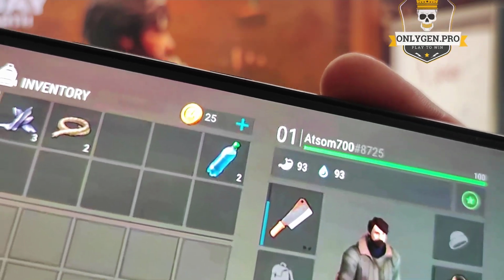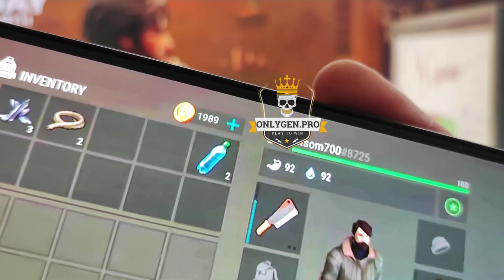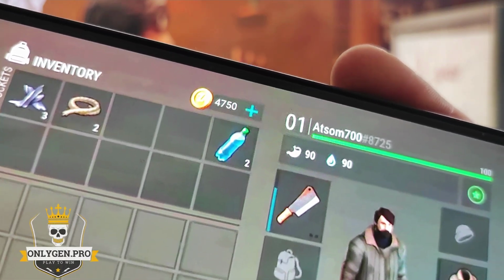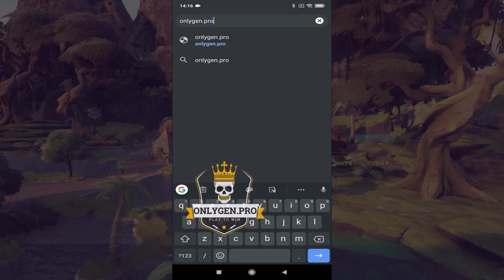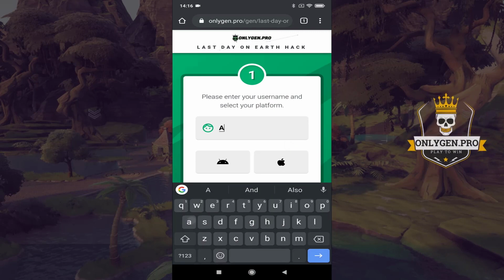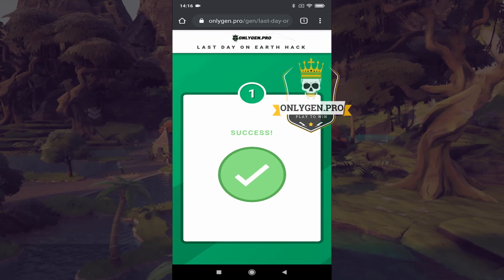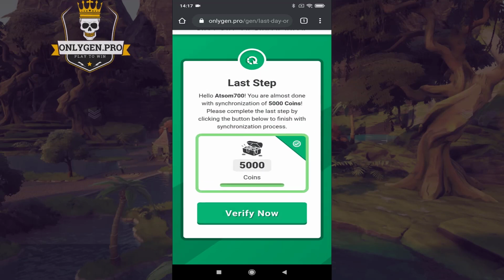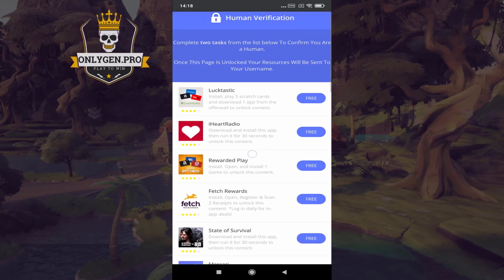How to HACK Last Day on Earth! || NEW 2023 working Cheat || VERY EASY Step by step tutorial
Hi all players! Now our team are introducing you our unique and even enhanced Last Day on Earth hack.Our Last Day on Earth Cheat works on Android and iOS Mobile phones. Using this hack anyone are able to get lots of Coins and dramatically improve your gaming experience. Hacking method is easy, all you need to do is follow our Step by step tutorial. Enjoy!

How to hack Last Day on Earth? if you follow these Step by step tutorial, you'll be able to do this in just a matter of mins. Our Last Day on Earth Generator is absolutely free to use!

Last Day on Earth Hack is developed and secured by the top web developer, we guarantee that all the things functions as what you see on the video. This Last Day on Earth hack has been used by thousands of users now, we obtained wonderful reviews and has no bad feedbacks froom them.